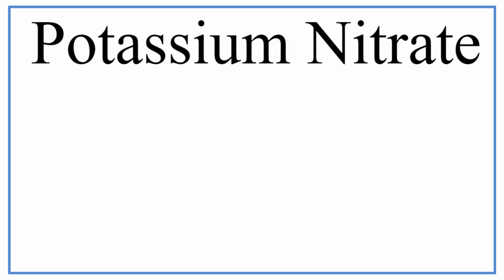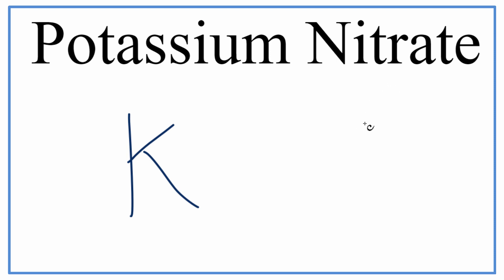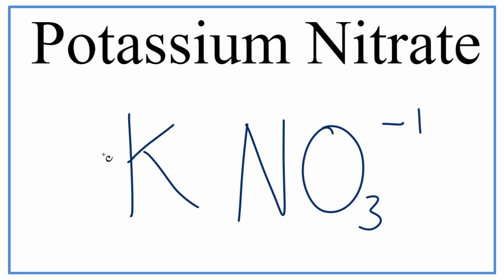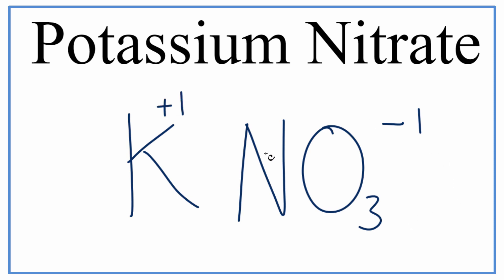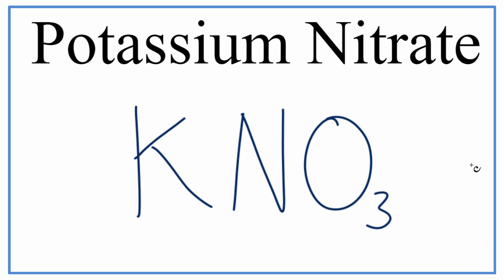Writing the Formula for Potassium Nitrate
In this video we'll write the correct formula for Potassium Nitrate.

To write the formula for Potassium Nitrate we’ll use the Periodic Table, a Common Ion Table, and follow some simple rules.

Because Potassium Nitratehas a polyatomic ion (the group of non-metals after the metal) we’ll need to use a table of names for common polyatomic ions, in addition to the Periodic Table.

Keys for Writing Formulas for Ternary Ionic Compounds:

1. Write the element symbol for the metal and its charge using Periodic Table.
2. Find the name and charge of the polyatomic ion on the Common Ion Table.
3. See if the charges are balanced (if they are you're done!)
4. Add subscripts (if necessary) so the charge for the entire compound is zero.
5. Use the crisscross method to check your work.

or watch